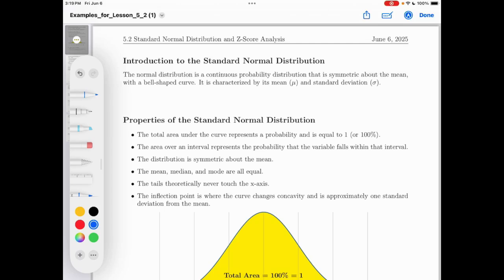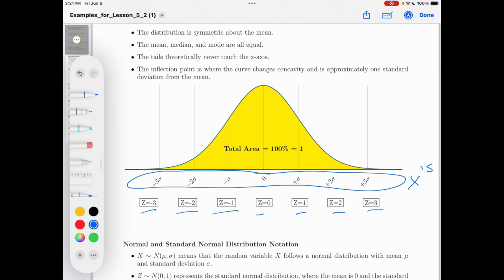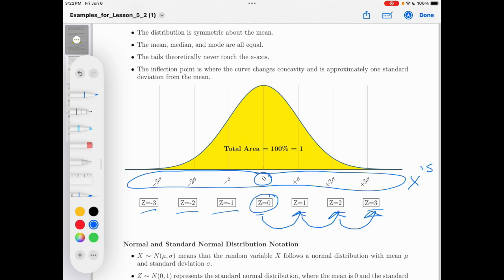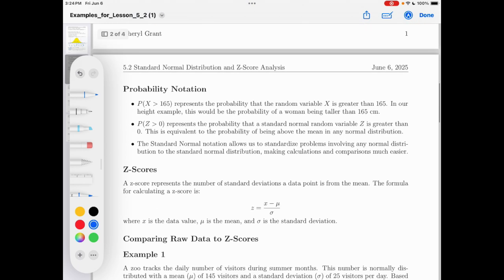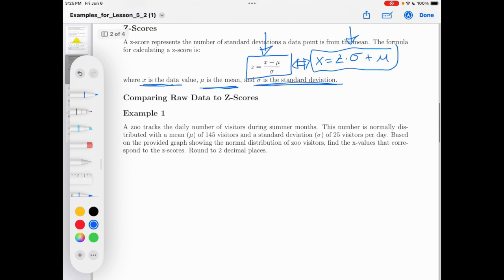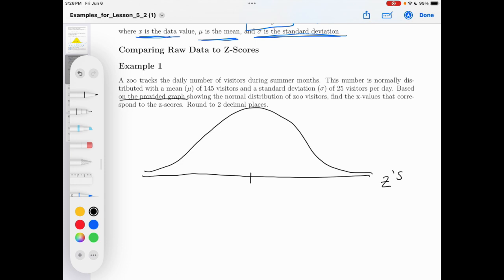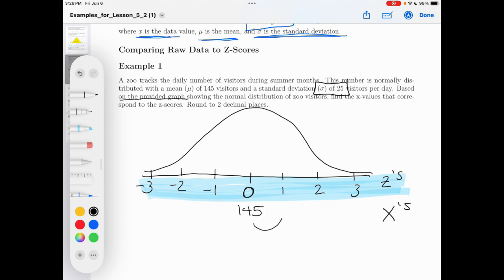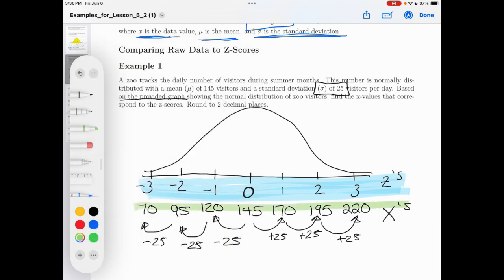5.2 Introduction to Standard Normal Curve Example 1